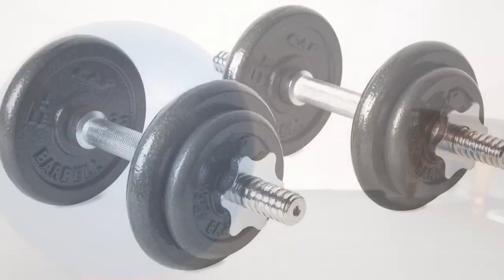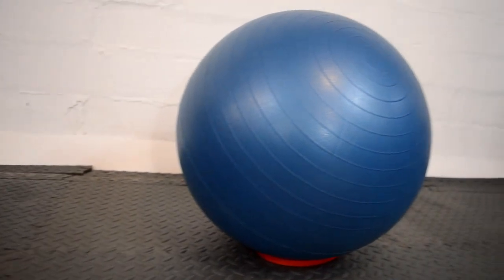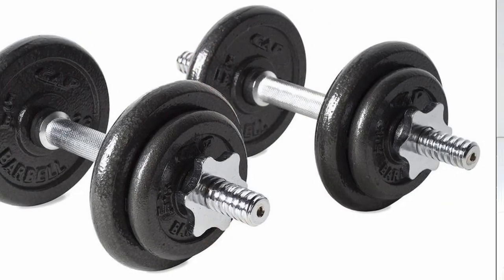$100 Home Gym #2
Today I'll be discussing gym equipment that you can buy for around $100 that allows you to do many exercises.

The two items you will need are:
- Exercise ball
- Dumbells

Here are all of the exercises (in order)
– Chest Fly
– Chest Press
– Plank
– Push-up
– Crunch
– Preacher Curl
– Biceps Curl
– One-Arm Row
– Bent Over Row
– Front Squats
– Deadlifts (all varieties)
– Calf Raises
– Overhead Press
– Front Raises
– Lateral Raises
– Rear Deltoid Fly
– Triceps Kickbacks
– Overhead Triceps Extension

If you need any more information, be sure to check out my blog!